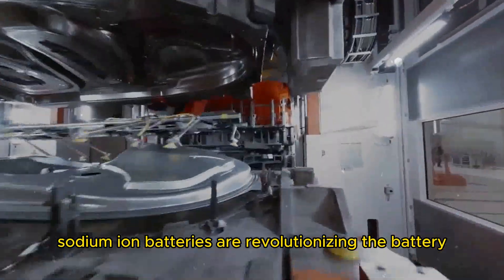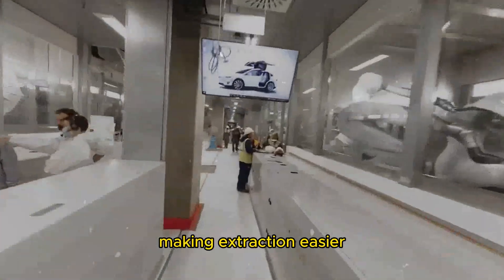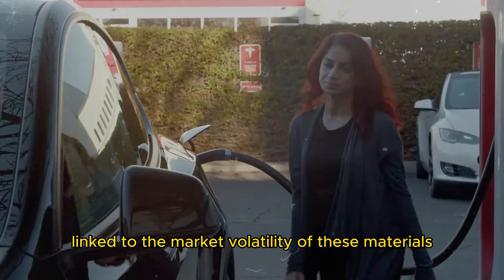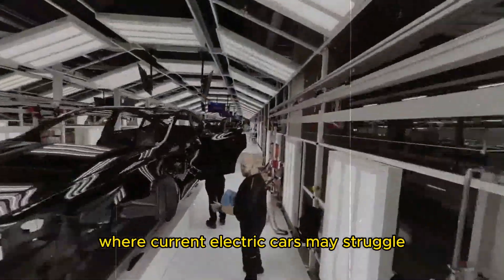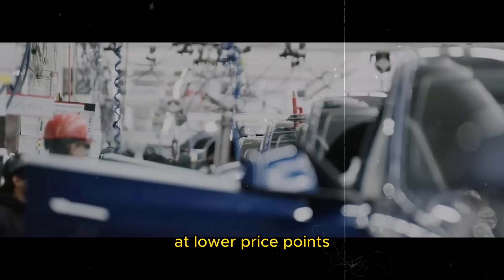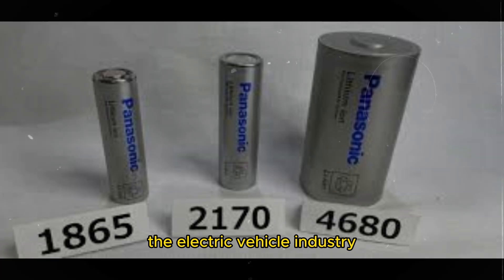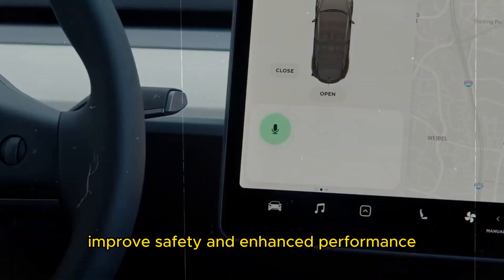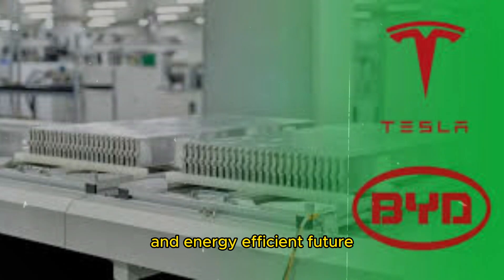CONFIRMED! Elon Musk has Selected the upcoming 2025 Tesla Battery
Sodium-ion batteries are transforming the battery and electric vehicle sectors. This innovation has the potential to reshape the electric car industry by making vehicles more affordable and sustainable. Imagine a future where you can drive an electric car with a 300-mile range without breaking the bank. This is now achievable thanks to the pioneering work of Spencer Gore, a former Tesla engineer, and his startup, Bedrock Materials. They have developed sodium-ion battery technology that delivers impressive performance at a fraction of the cost of traditional lithium batteries. These new batteries are not only cheaper to produce but also use more abundant and environmentally friendly materials. Consequently, we can expect more affordable electric cars, including the much-anticipated $25,000 Tesla model.